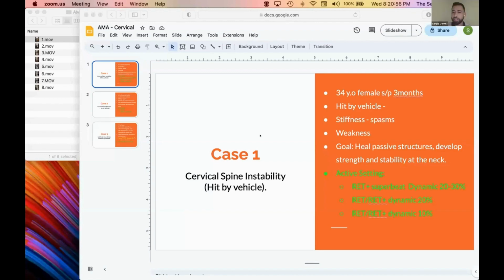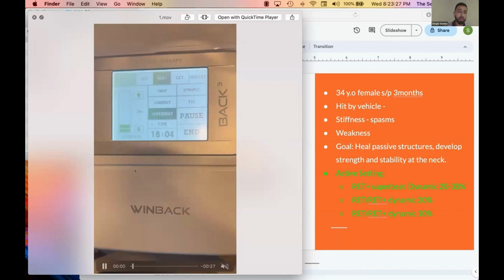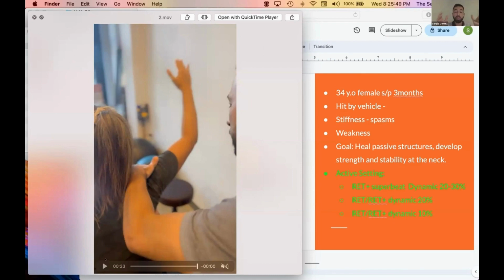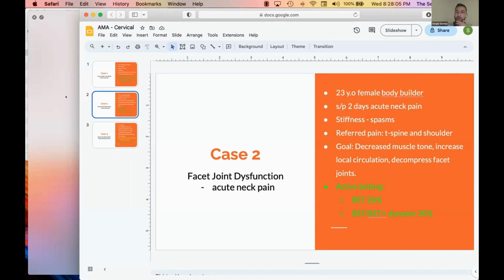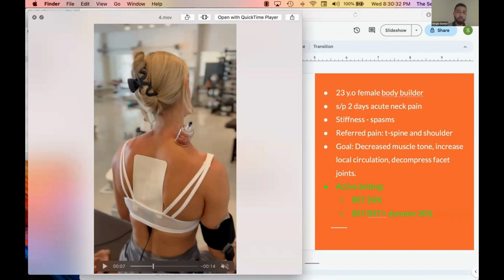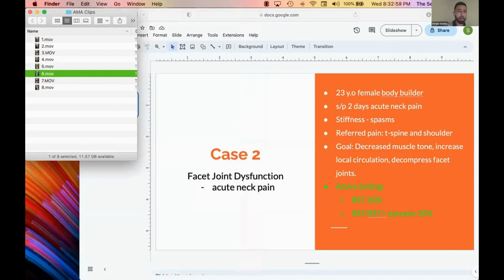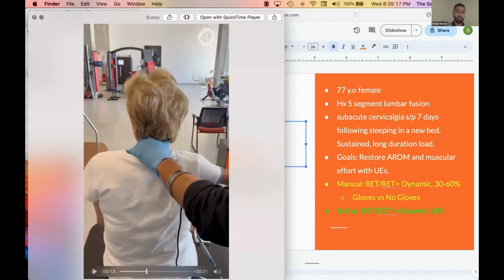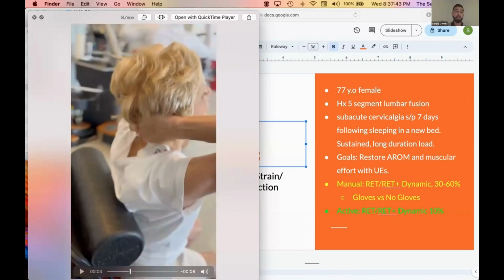🏃‍♀️ 3 Active Treatments Scenarios for Cervicals using Winback Therapy by Sergio Gomez, PT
by Sergio Gomez, Physical Therapist at Sloane Stecker Physical Therapy, Palm Beach/Jupiter, FL, USA

Winback offers healthcare professionals protocols, clinical cases, and recommendations from professional practice worldwide.
WINBACK is not liable for protocol use, which depends on user judgement.  Healthcare professionals are responsible for any off-label use. Opinions do not reflect those of the Manufacturer or Competent Authorities.